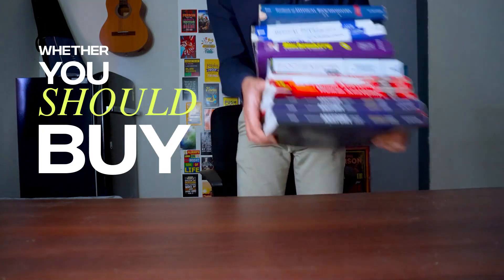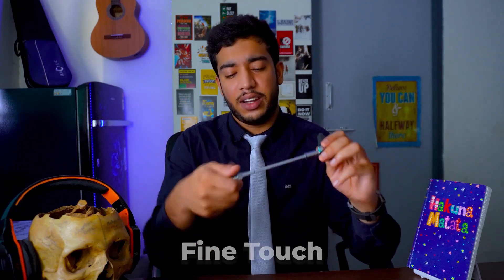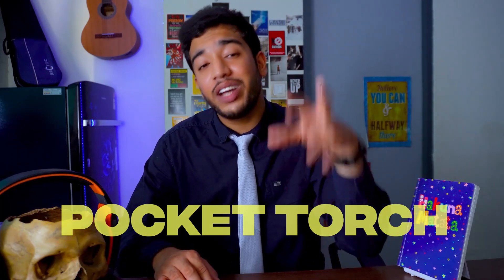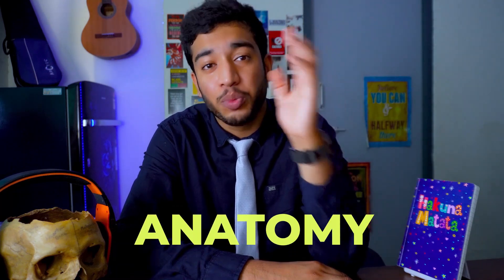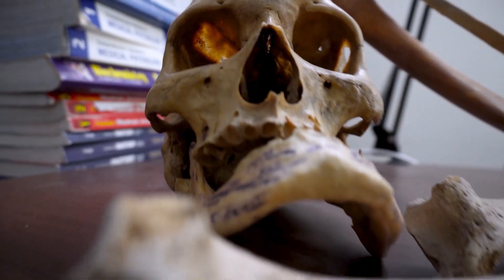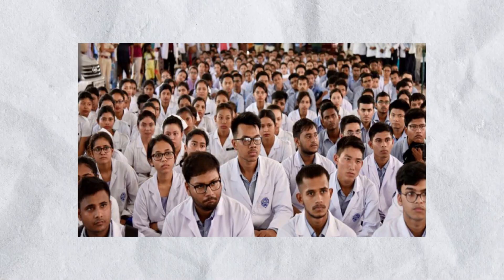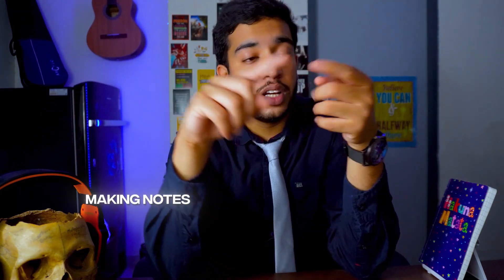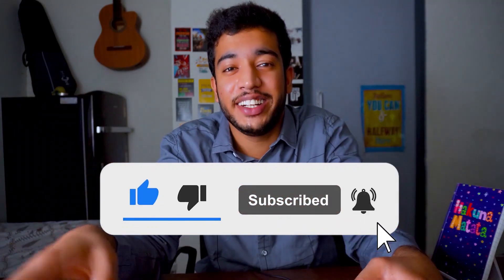Things you should buy in First year MBBS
🎥 What's in my Medical Student Kit?! 🩺

Hey guys! In this video, I'm sharing all the must-have essentials every medical student needs! From picking the right bone set (watch out for those missing pieces 🦴), to investing in the tech that'll make your life so much easier. 📱💻

Don't forget the little stuff like bags, bottles, and stationery—I've got you covered!

My Hindi channel - @Doctor_Sumit

Intro:(0:00)
Hammer:(0:54)
Stethoscope:(1:31)
Intro:(2:21)
Wrist Watch:(2:49)
Dissection kit :(3:31)
Bone Set:(4:04)
Apron and clothes:(5:06)
Phone:(6:03)
Headphones:(6:30)
Speaker:(6:38)
I Pad:(6:54)
Books:(7:23)
Miscellaneous:(7:38)